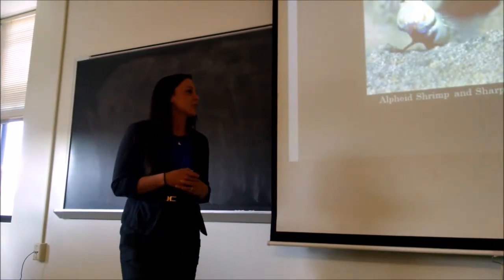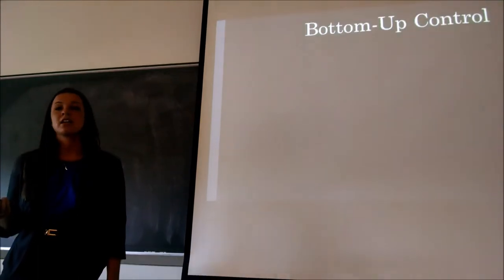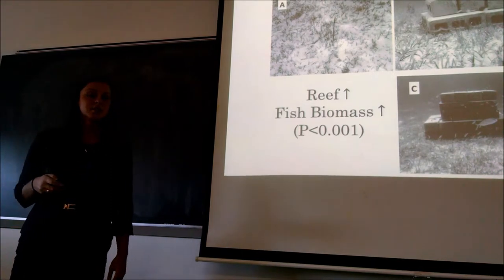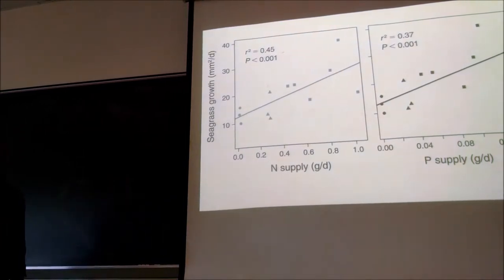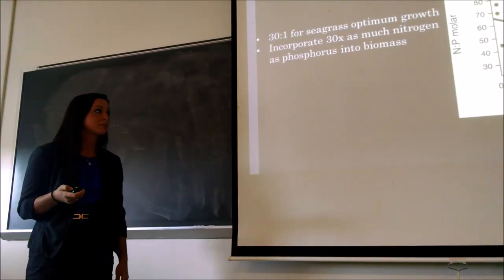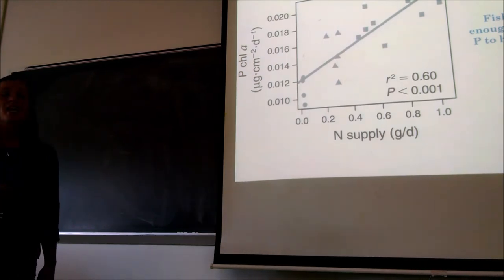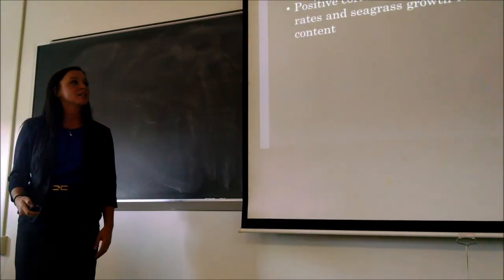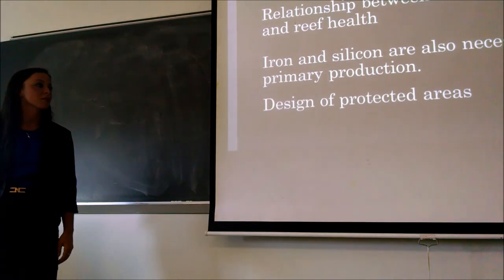Senior Capstone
Nutrient Cycling on Coral Reefs